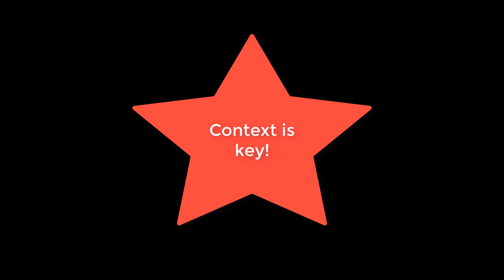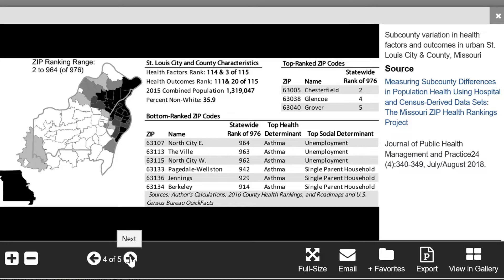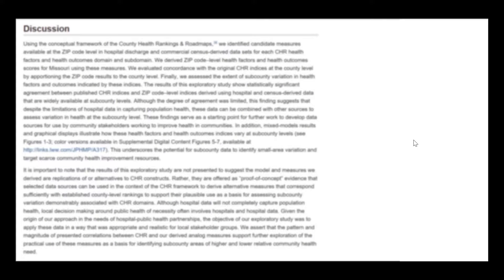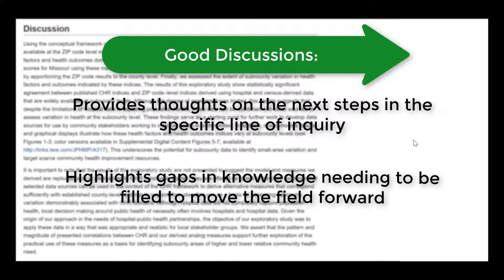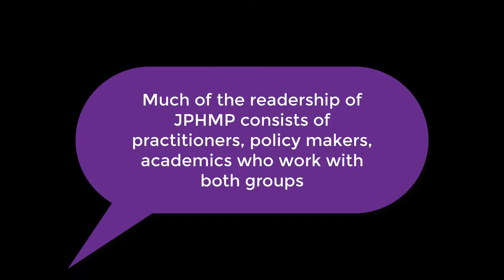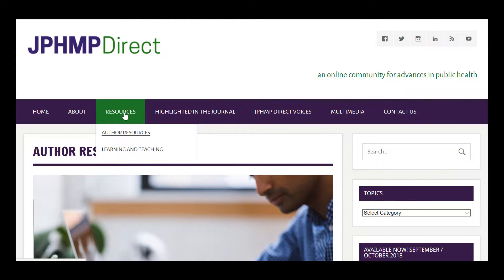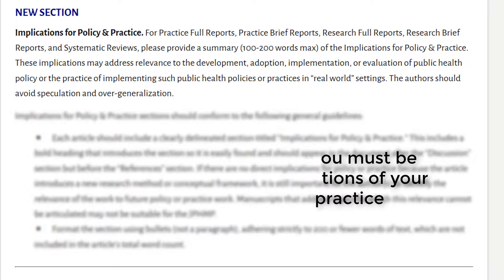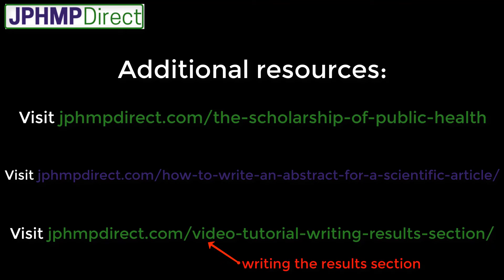How to Write the Discussion Section of a Scientific Article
In a recent post in Dr. Justin B. Moore's column The Scholarship of Public Health, he outlined the steps to “Writing the Discussion Section of Your Manuscript for the Journal of Public Health Management and Practice.” This tutorial offers tips on putting your results into context, highlighting strengths and limitations of your study, identifying the practical implications of your study's results, and other tips for writing good discussions.